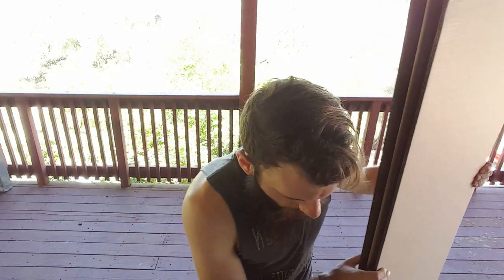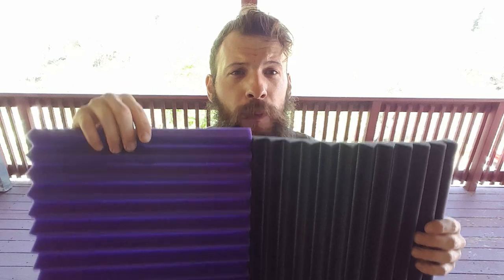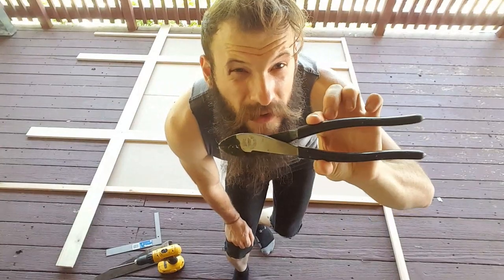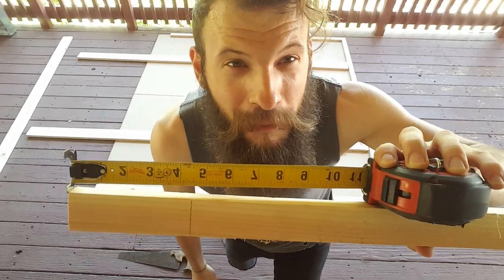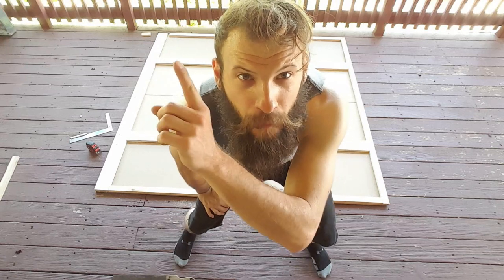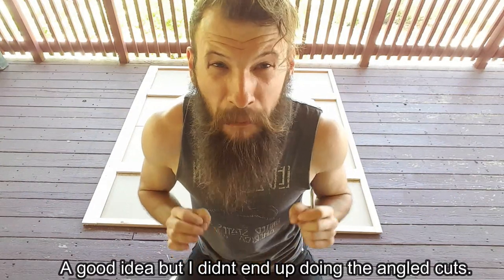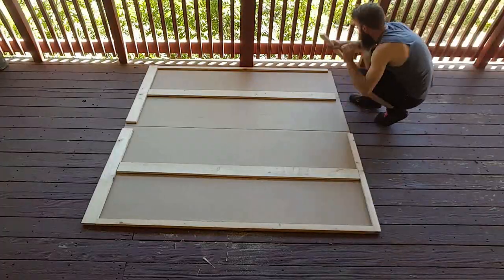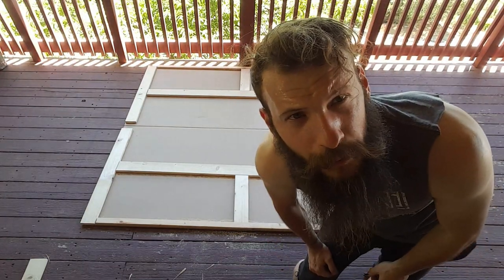Wolfgores D.I.Y. Sound Foam Board - Part 1 ♥♥♥